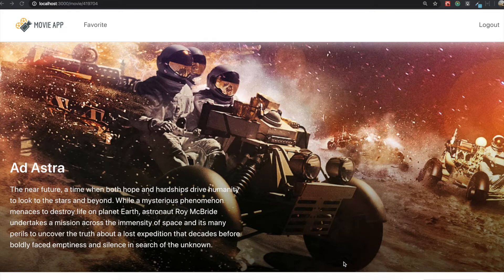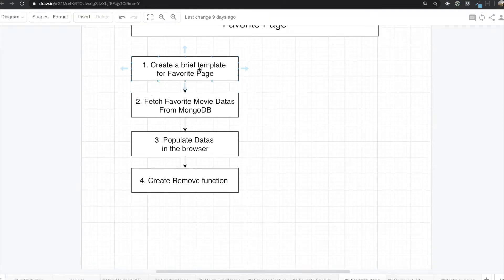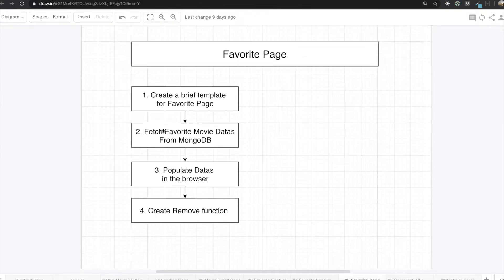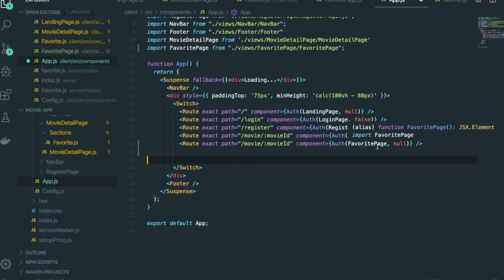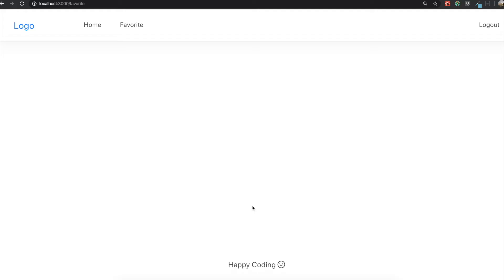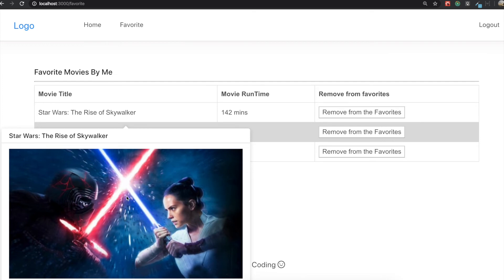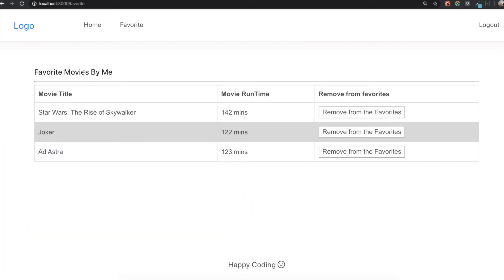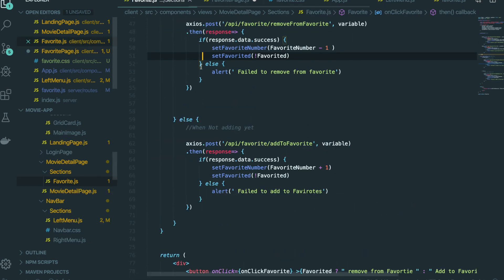Movie App Clone #8 Make Favorite Video Page ( React Project , MERN Stack )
React Project, MERN Project - Movie App Clone
git repository: